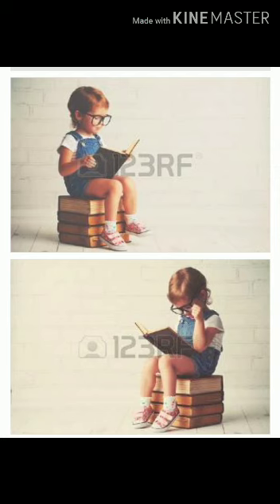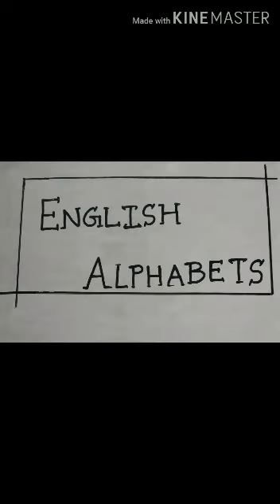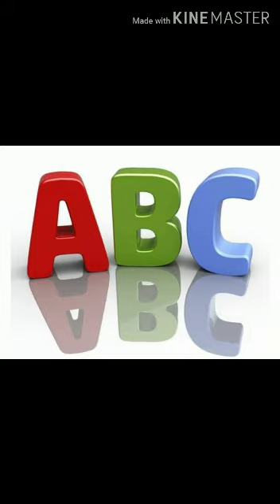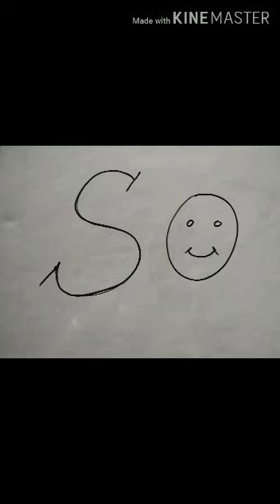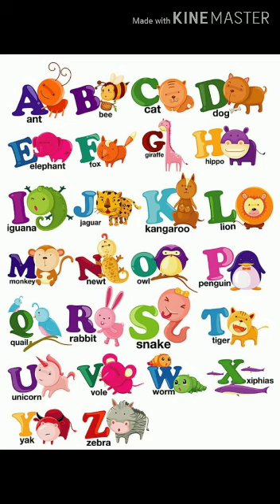Class LKG English Alphabets